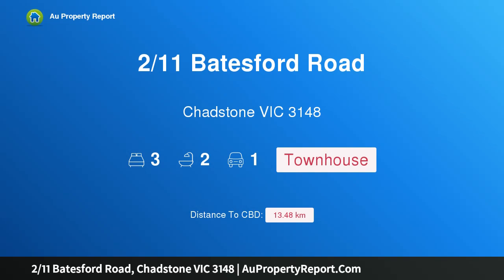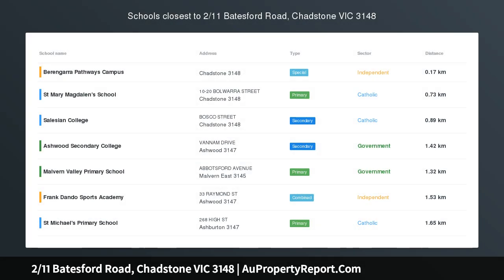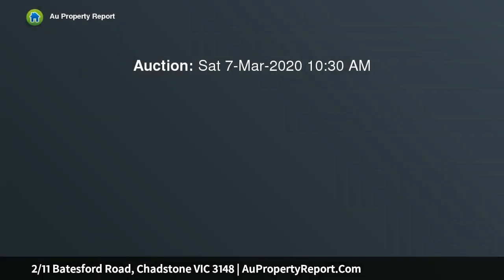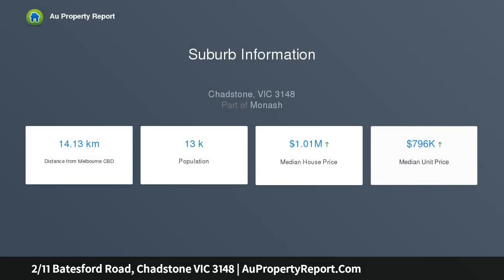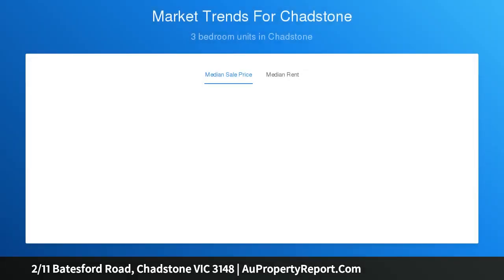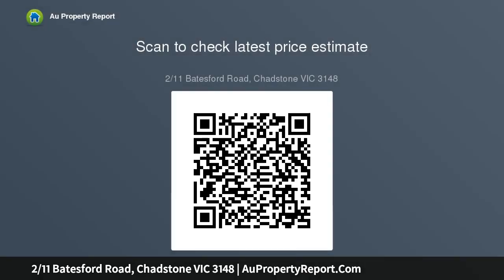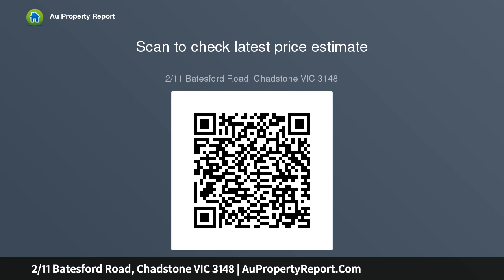2/11 Batesford Road, Chadstone VIC 3148 | AuPropertyReport.Com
2/11 Batesford Road, Chadstone VIC 3148
Property Type: townhouse
Bedrooms: 3
Bathrooms: 3
Car Space: 1
A perfect fit in the heart of Chadstone.